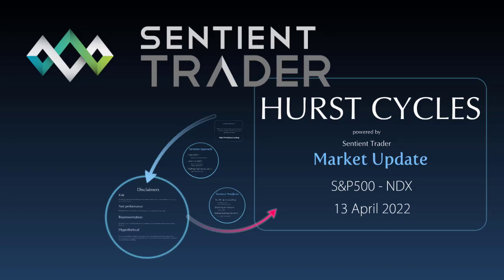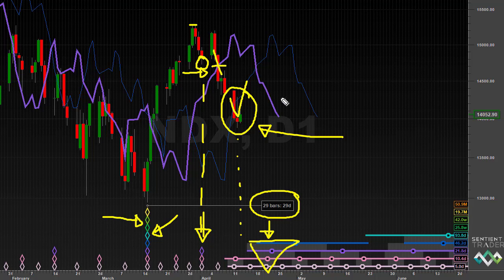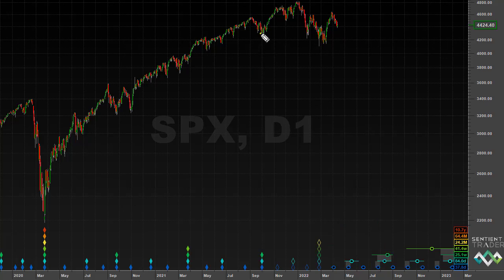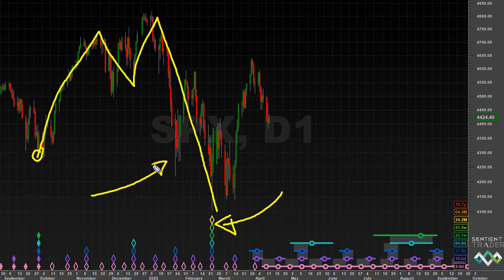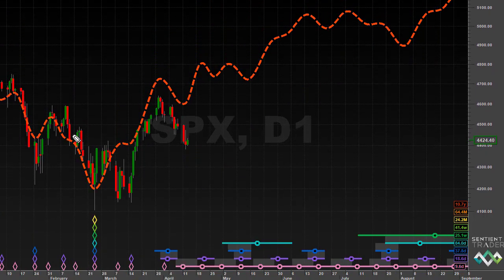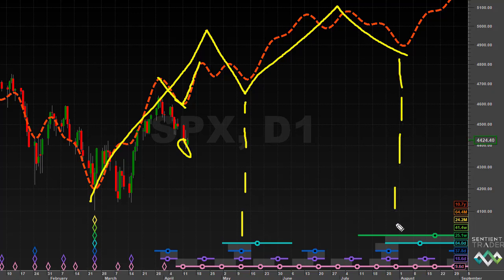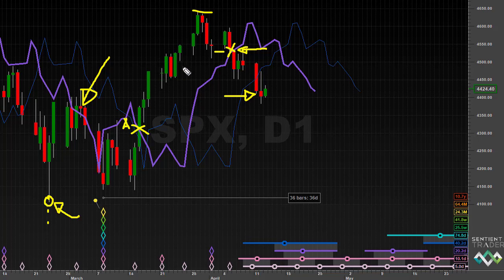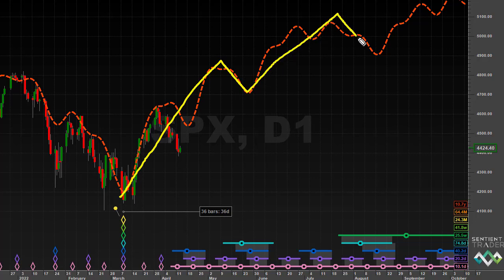The Next 20-week Cycle - Hurst Cycles Market Update - 13 April 2022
In this video David discusses the NASDAQ (00:26) and S&P500 (09:37) and considers the expected shape of the current 20-week cycle, showing how it will help to resolve the question surrounding the magnitude of the late February / early March trough.